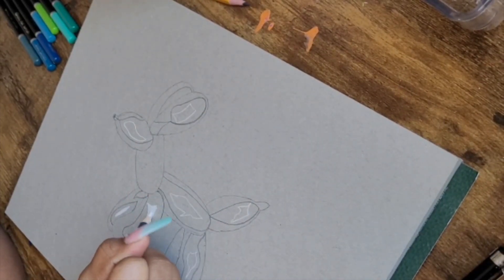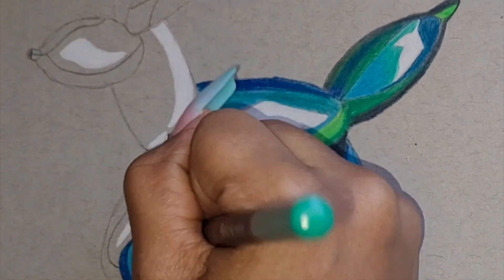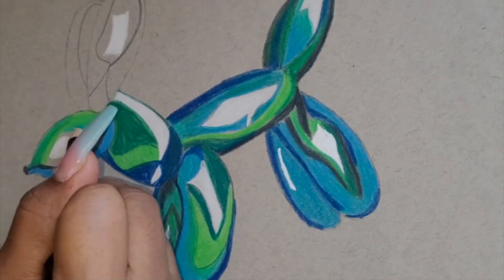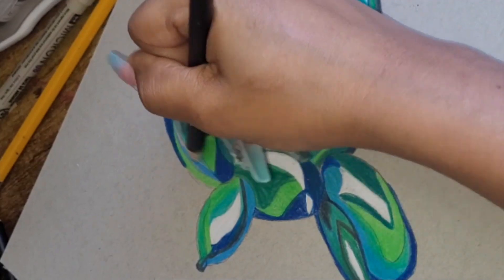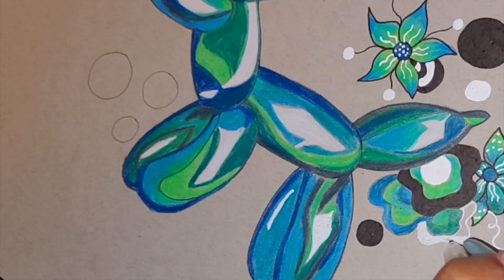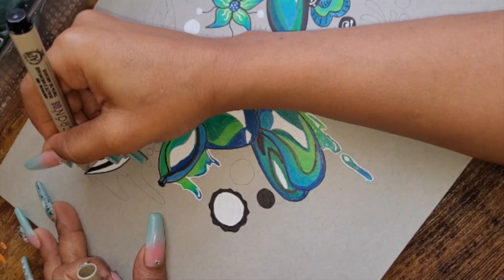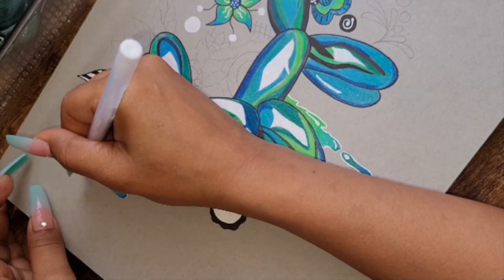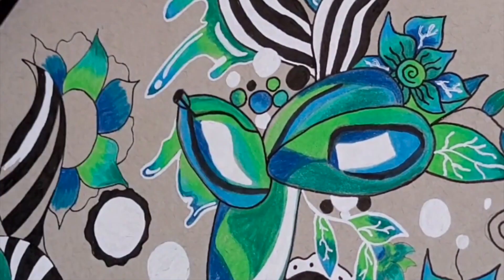drawing a balloon dog-REMIX (colored pencils)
Hi you guys! I hope your Saturday is going well. I have seen people drawing the balloon dog on YouTube.so, I decided to take that challenge and try it out. I ended up turning my drawing into my own style so it doesn't look as realistic as some are. I honestly had a blast with this drawing. This took me 3 day to complete and it is finally completed!
The next step is to redraw it in procreate on the iPad that should be fun. But, any who I hope you guys are enjoying your saturday and this video.